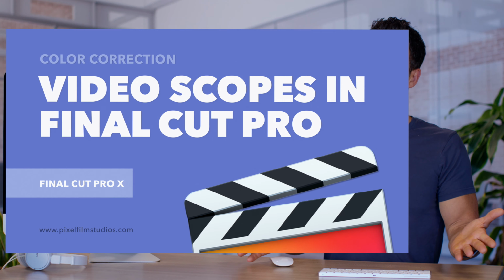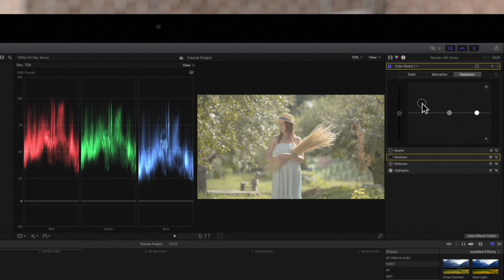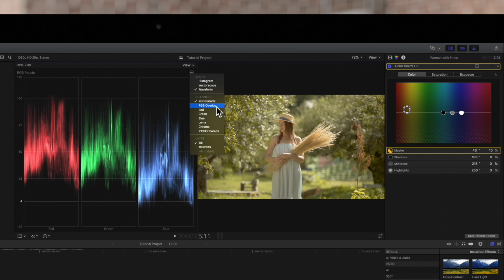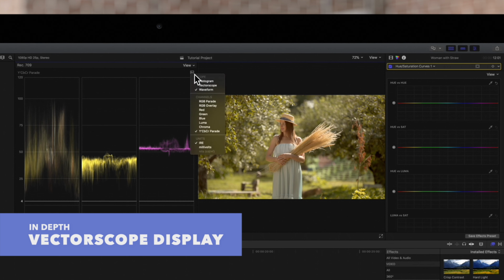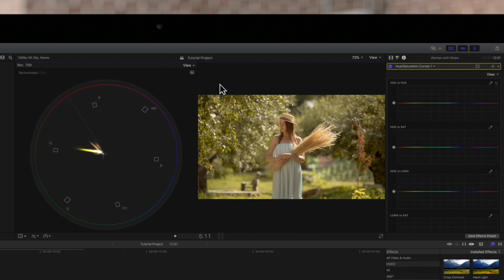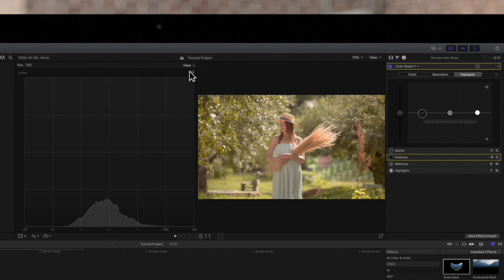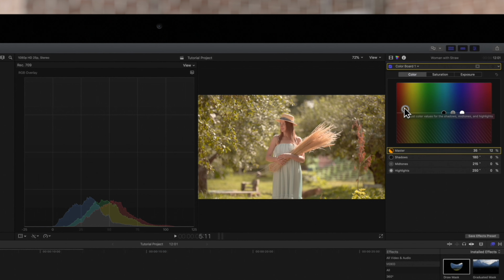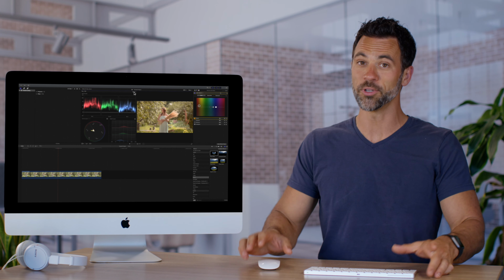How to Use Video Scopes While Color Correcting Clips in Final Cut Pro X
You can display video scopes next to the video image in the viewer while editing in Final Cut Pro X. These video scopes can help you visualize adjustments to luma and hue, which is extremely helpful when color correcting your footage. In this video, we'll go through each video scope and show you exactly how they work!

🤩 Check out the Pixel Film Studios website for amazing Final Cut Pro plugins!